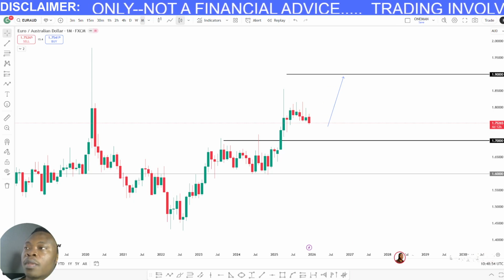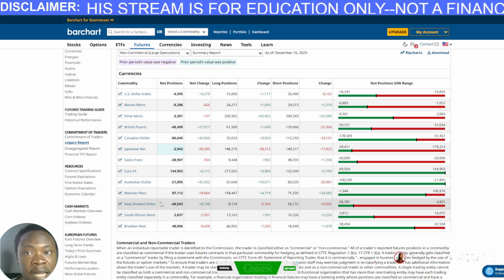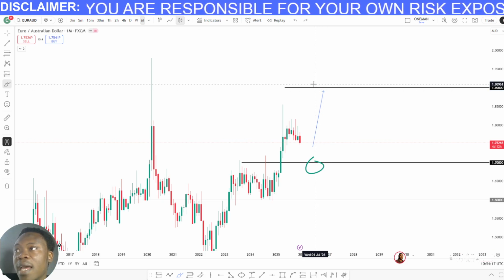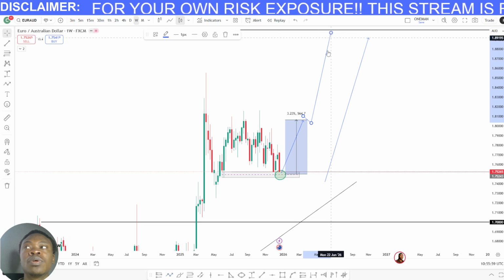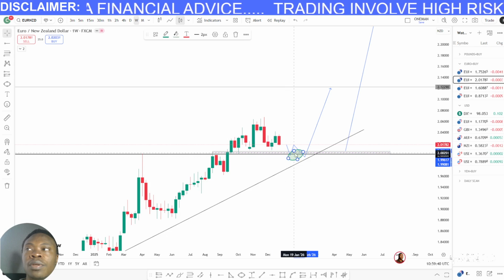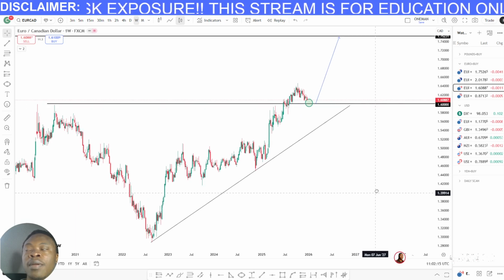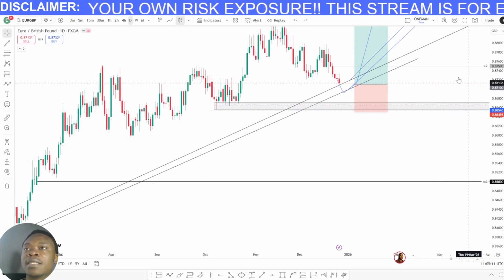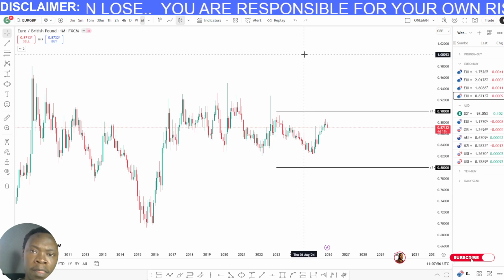#2026 PROJECTION ON EURO CROSSES!!!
Welcome back to [TRADINGWITHONEMAN]! In this week’s forex forecast, we’re breaking down the key currency pairs and the  POUND  (GBP) to help you stay ahead in the markets. Whether you’re a seasoned trader or just starting out, this video will give you the insights you need to make informed trading decisions.

- *EUROFX (EUR) Analysis*: Is the EUR strengthening or weakening? What does this mean for this pairs?
- *EURAUD*: Key levels to watch as the Pound faces off against the aussie.
- *EURNZD*: Will the GN continue its trend, or is a reversal on the horizon?
- *EURCAD*: Commodity currencies in focus – what’s driving the Aussie and Kiwi to supreme weakness?
- *EURCHF*: will the downtrend continues or we will have a reversal?

- Get actionable trading ideas and strategies.
- Understand the technical and fundamental drivers behind each pair.
- Stay updated with the latest market trends and forecasts.

- TradingView charts
- Economic calendar highlights

💡 *Pro Tip*: Bookmark this video and revisit it throughout the week to track how the market plays out!

💬 *Let’s Discuss!* What’s your take on this week’s forex outlook?